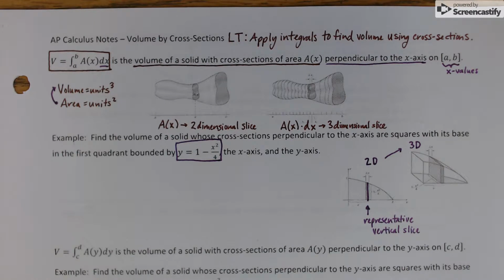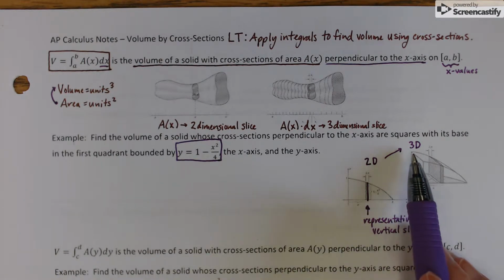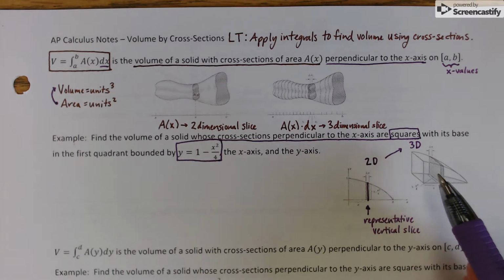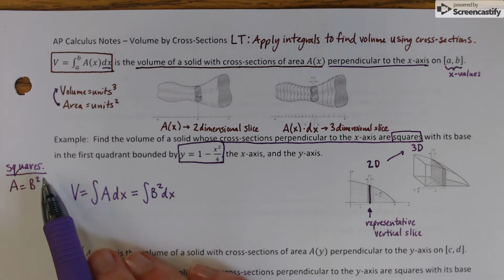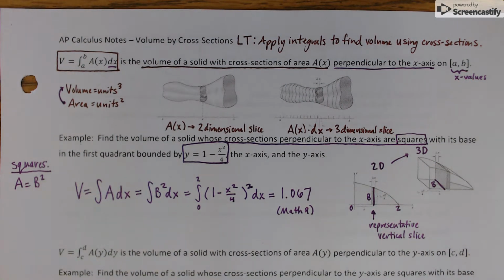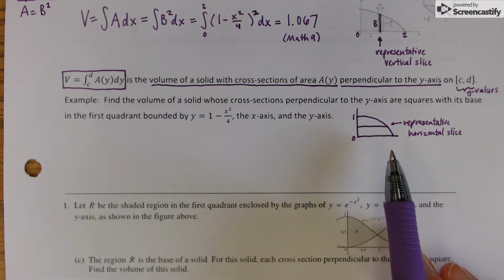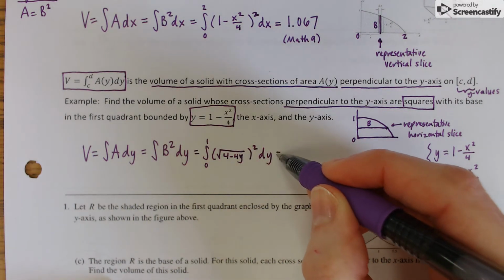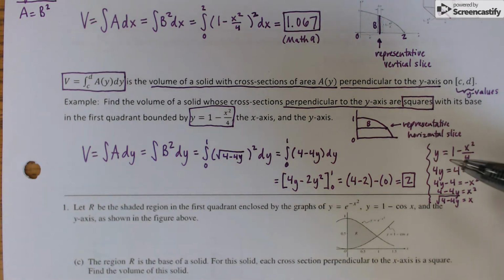6-4-Volume By Cross-Sections